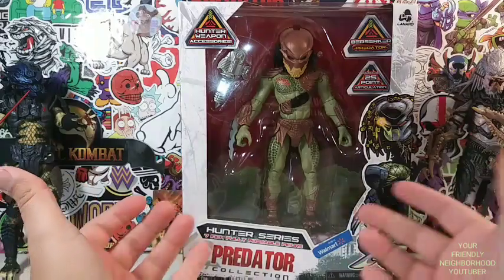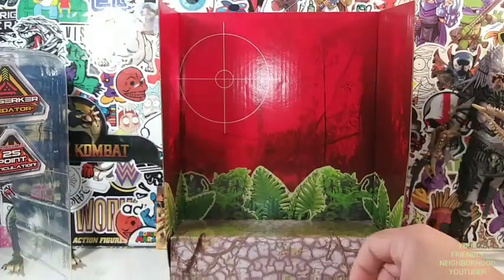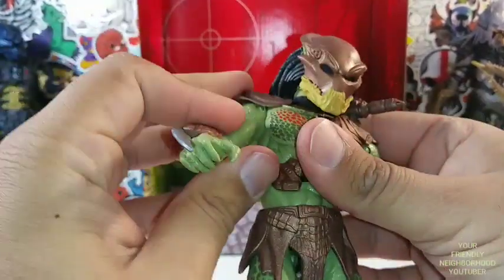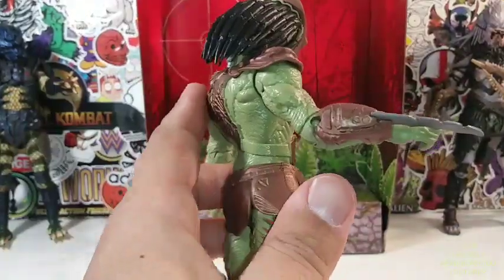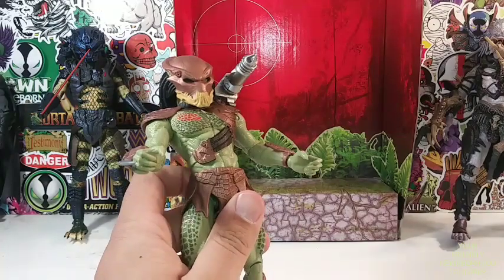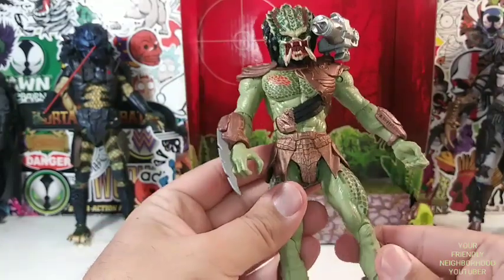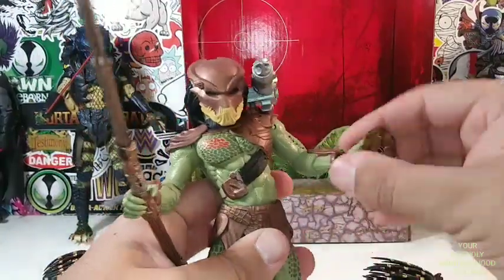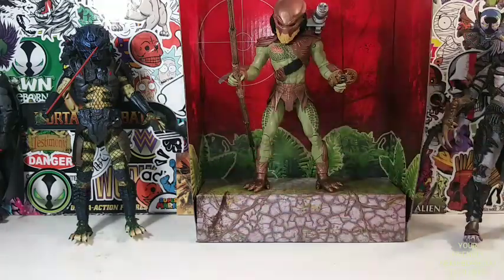IS THE $10 LANARD BERSERKER PREDATOR WORTH YOUR MONEY?